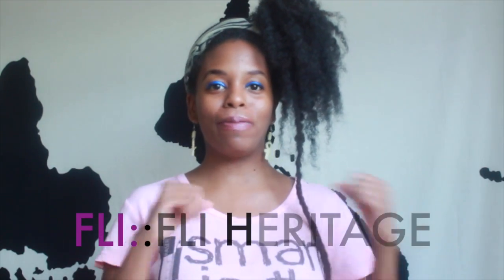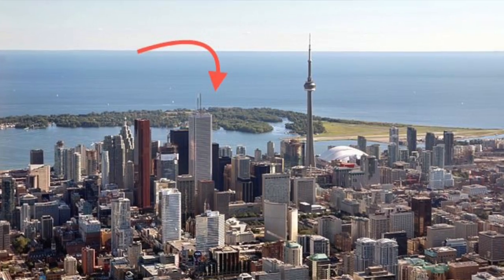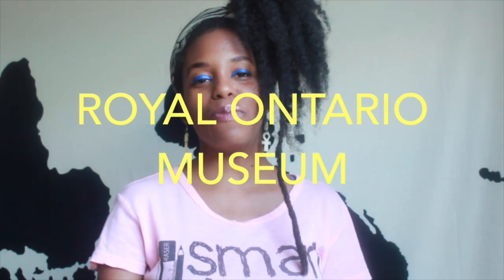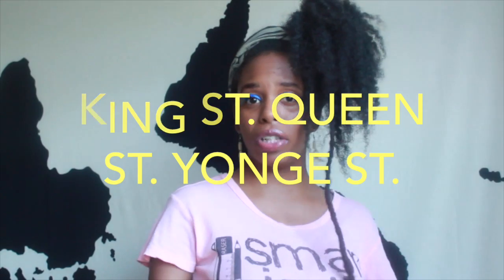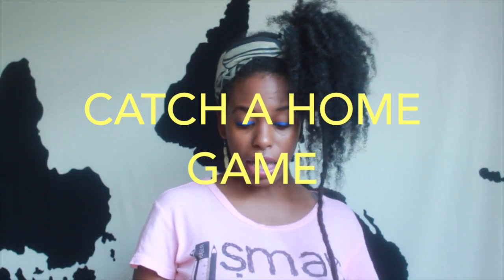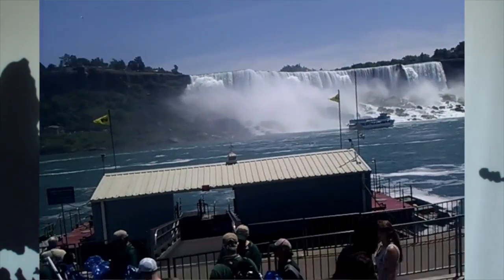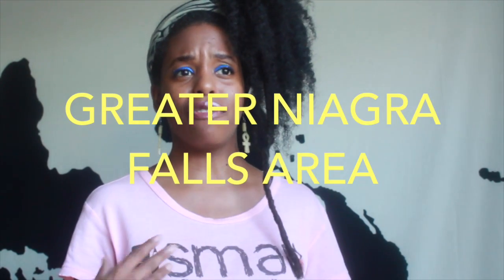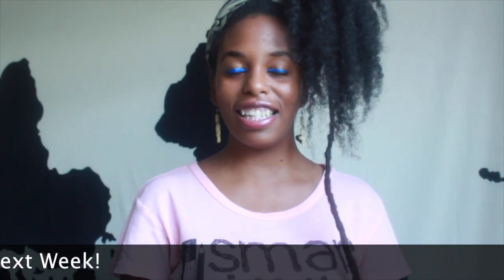Top 10 Things To Do In Toronto!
This time the 6 is, indeed, Toronto, Ontario, Canada!

Photos:
My own
Wikimedia commons (Taxiarchos228; Rudolf Cohilj-Skeezix1000; Marcin Wichary; Benson Kua-tm; Owen Byrne-ROM; John-JOH_7977; John Vetterli-Skeezix1000; 분당선M; Patrick B-Skeezix1000; Wladyslaw; Diether; )